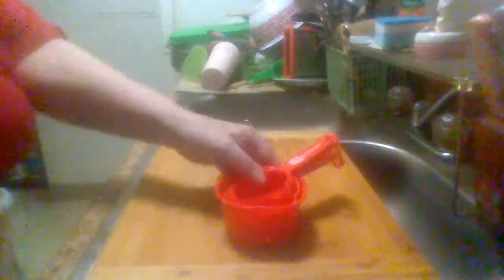Betty Crocker Measuring Cups review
A quick review on Betty Crocker Measuring cups.